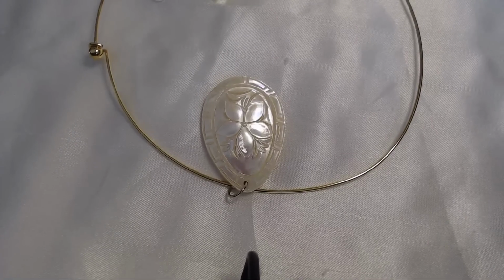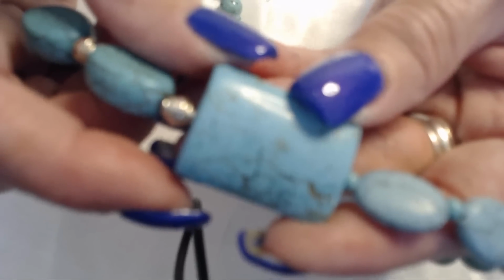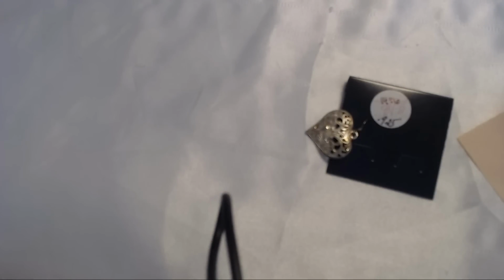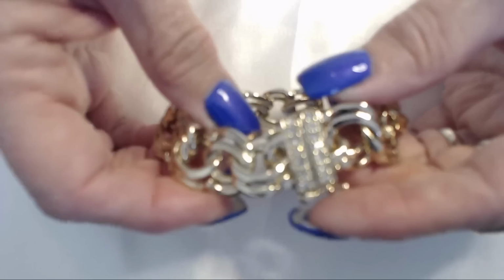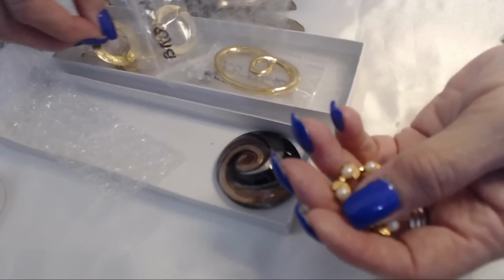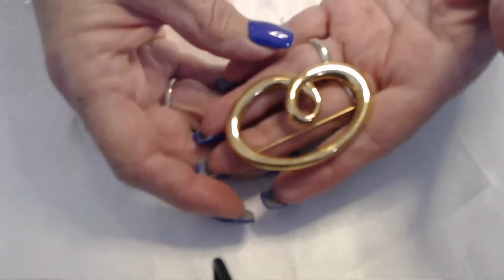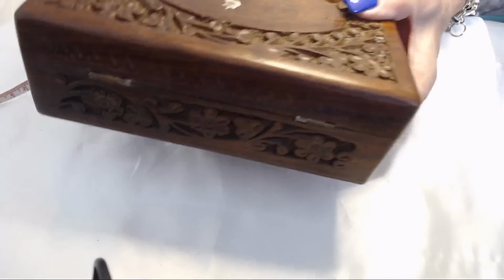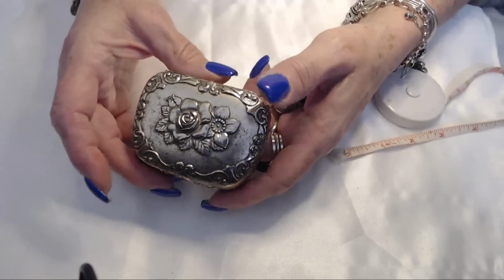925 thrift haul & auction wins